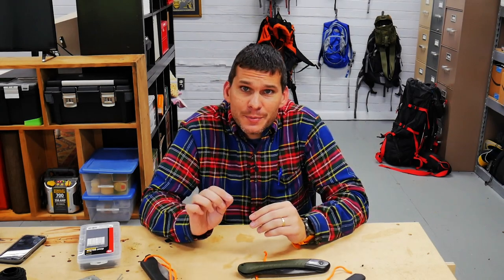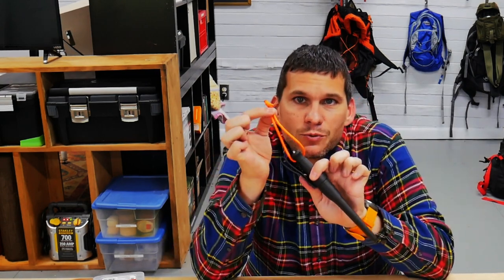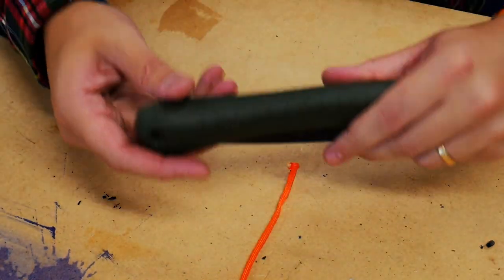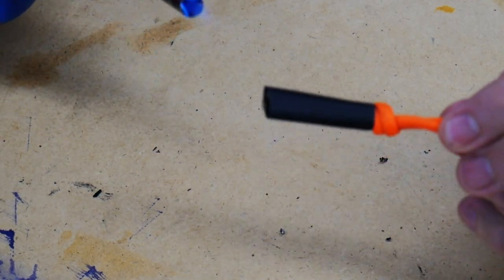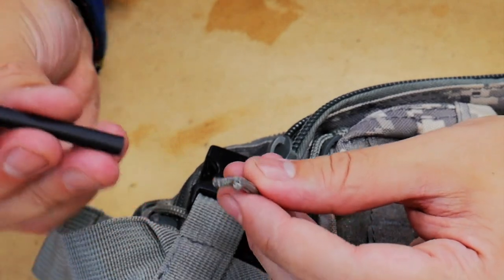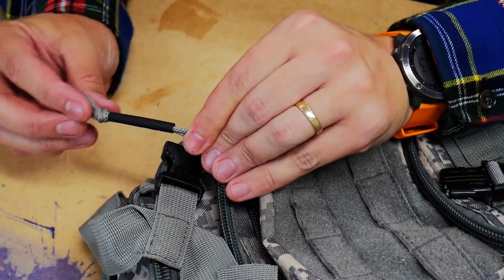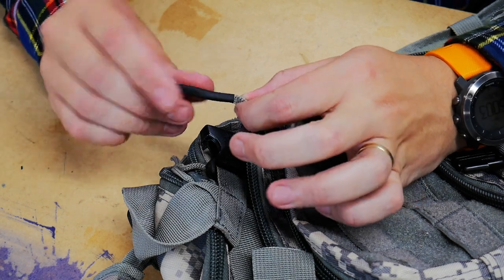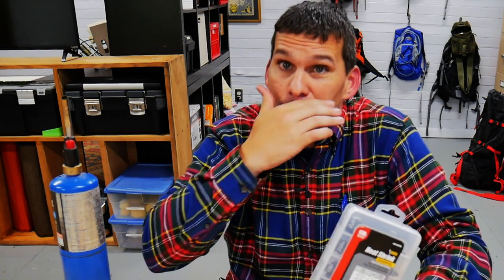Secure Your Lanyards with Heat Shrink - Quick Tip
If you spend a lot of time in the woods, you probably take several pieces of gear with you when you go. One thing I always do is attack a bright orange lanyard to all my tools to help me find them easily when I put them on the ground.  In this video I show you an extra step...how to use heat shrink tube to secure your lanyards and make absolutely sure the knot never comes undone!